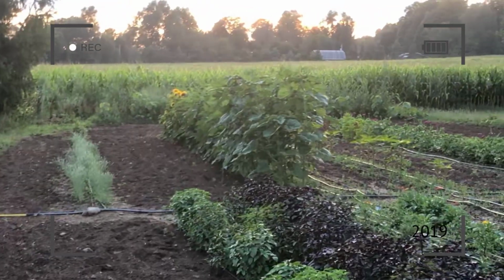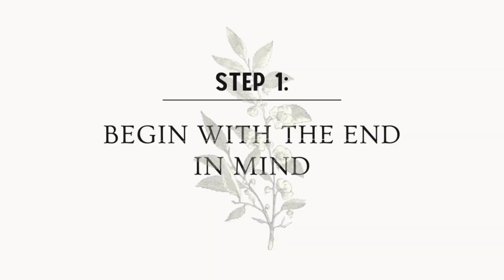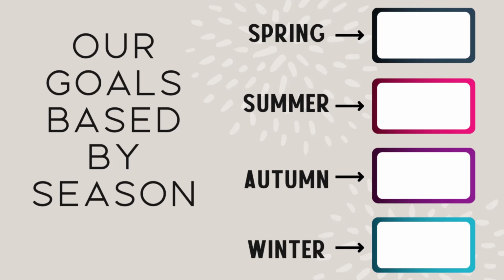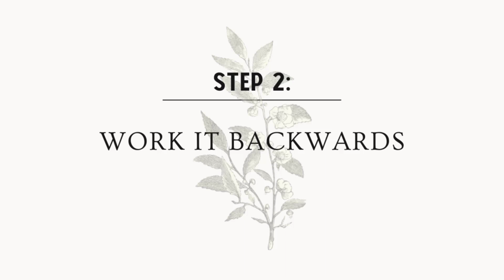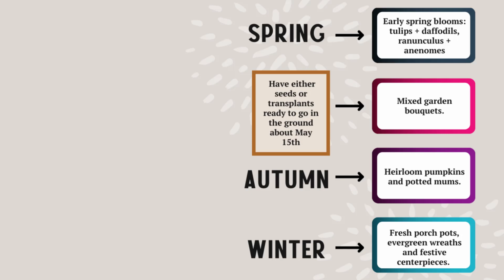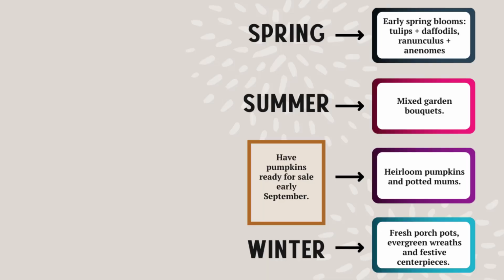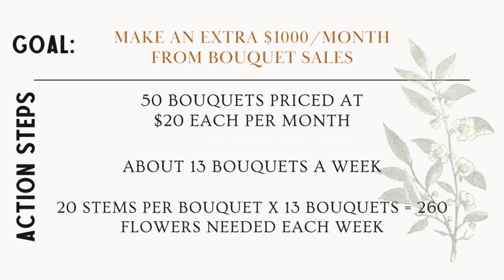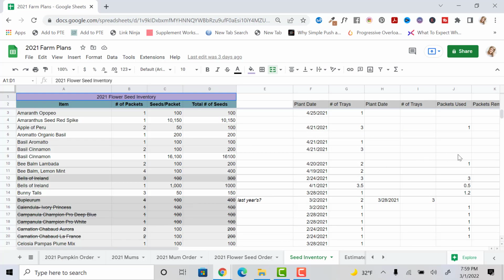Planning to Flower Farm? Here's How We Plan Our ENTIRE Year of In-Season Blooms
When you really start to dig into the idea of growing seasonal flowers- you quickly realize that there's a lot of moving parts that go into it + I know from personal experience just how overwhelming it can feel.

Knowing when to plant bulbs vs seeds; when to divide dahlia tubers or when to buy supplies- it can frustrate you to the point where you just don't ever get started with growing anything

I know that when I first started out, I didn't understand the cycle of the year, as it related to flower farming, at all. And so in this video, I wanted to share my experience.

Whether you have interest in growing seasonal blooms yourself or you just want a behind the scenes peak into how we do, today  I'm breaking down my process for how we plan our full year of in-season blooms.

RESOURCES TO HELP YOU GROW FLOWERS:

*** 1/4 Acre Cut Garden Plan and Seed Sowing Schedule

Starting a flower farm of your own can feel scary + overwhelming- let us help you get started!

Inside this Downloadable E-Book we’re sharing:
○ Our EXACT 1/4 Acre Cut Garden Plan- including the specific varieties we plant in our field + how many plants of each variety.
○ Our entire Seed Sowing Schedule so that you know when to plant seeds in order to have transplants ready to go once the weather is sufficiently warm.
○ Growing notes based off of our experiences- we’re also sharing a glimpse of changes that we’re making for next year so that you don’t make the same mistakes we did!

*** 1-Hour Online Consultation for Flower Planning, Growing + Marketing

Want to start a flower farm yourself but need a little help?! We’re now offering one-on-one consults to help get you started on the right foot! We will meet via Zoom to discuss your flower farming goals and help give you actionable steps that will get you closer to the flower garden of your dreams.

During our hour together you’ll be able to get answers to all the questions you have about planning a cut flower garden, growing cut flowers and selling/marketing cut flowers to your local community.

Our Garden Planning E-book is a comprehensive PDF guide to creating the cutting garden of your dreams. I’ll walk you through all the steps you need to know in order to enjoy a season’s worth of fresh flowers (right in your own backyard!).
AMAZON Recommended Products for Flower Farming:
○ Landscape Fabric
○ 6 Tier Shelving Unit
○ Linkable LED Lights
○ 72 Cell Tray W/ No-Hole Bottom Watering Tray (5-Pack)
○ Heat Mat
○ Humidity Dome
○ ARS Needle Nose Snips
○ The Canopy We LOVE
○ Canopy Weights
○ My Favorite Rubber Bands
○ Must-Use Floral Snips
○ Kraft Paper Bouquet Sleeves *** I buy in large quantities from A-Roo; however, linking sleeves from Amazon that can be purchased in smaller quantities

Helping you celebrate the magic of every season! XO, Britney + Emily